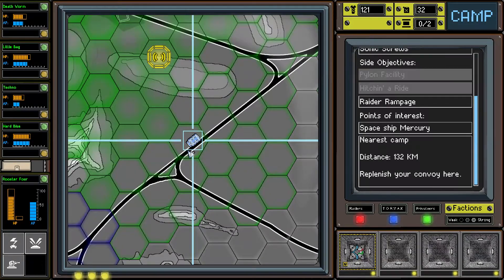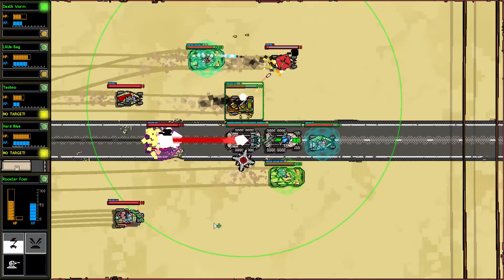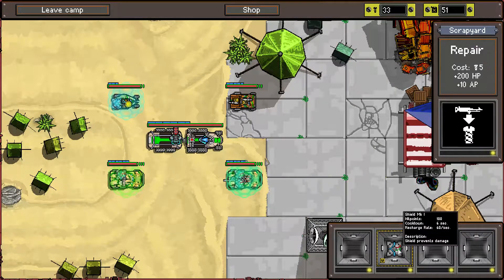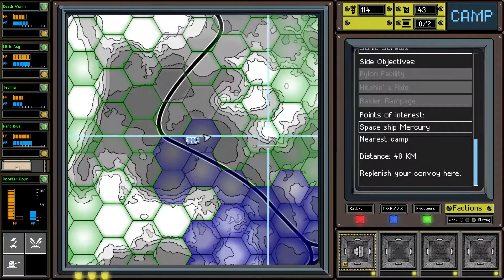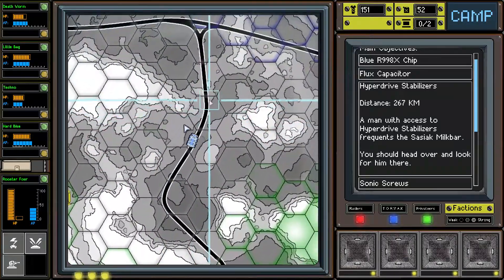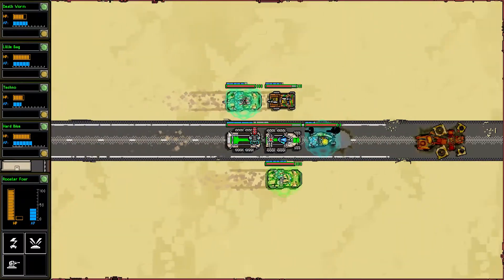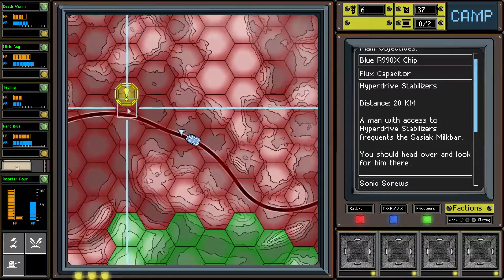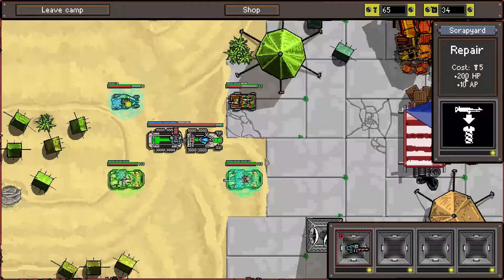Ecky Plays Convoy | 06 | Double Cross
Double crossing raider scum!

About Convoy:

Convoy is a tactical roguelike-like inspired by Mad Max and FTL in which you cross a wasteland in search of parts for your broken ship.

Presented in pixel art and set in a future post-apocalyptic setting, Convoy is a squad based tactical roguelike-like in its core. You travel with your combat vehicles and convoy across a wasteland to find parts needed to repair your broken spaceship. During your journey you will encounter strangers in randomized scenarios by picking up radio signals.

Depending on the choices you make, signals can either lead to tactical combat, text based dialogue or chance based role-play. Whatever choice you make, you need to keep your convoy and its cargo safe from raiders, privateers and other enemies. Keep upgrading your vehicles, as death is permanent in Convoy.

Convoy Features:

• A new take on tactical combat: Combat plays out in real time as a high-speed car chase where you need to position your units and use abilities to maximise their effectiveness.
• Exploration pays: You will encounter many different radio signals, each with a text based event. What doesn’t kill you may reward you with loot.
• Fully customizable units: Each unit can be upgraded and outfitted with different weapons and abilities, allowing you to customize them to your needs.
• A randomized planet: Each play-through features different main and side objectives, events, choices, and different consequences to your actions.
• A cold war turning hot: Three factions vie for control over the planet, your actions tip the scales of balance making you an enemy to everyone. As each faction grows in strength, you need to keep up.
• Permadeath at the core: Knowing one wrong move could lead to certain death puts you constantly on edge.